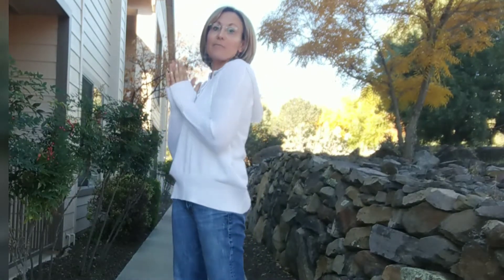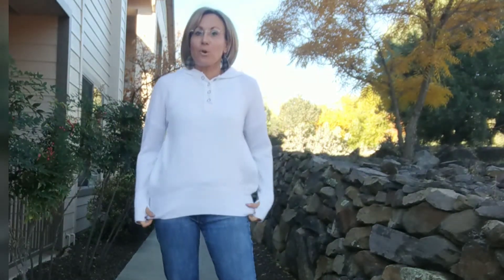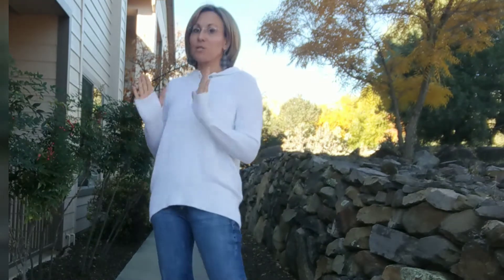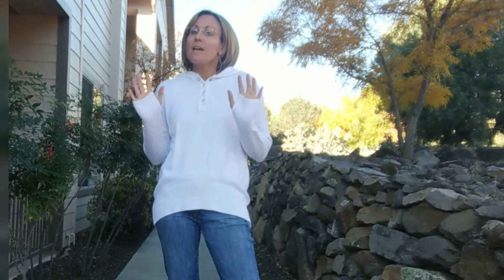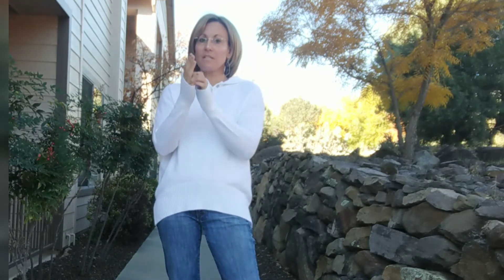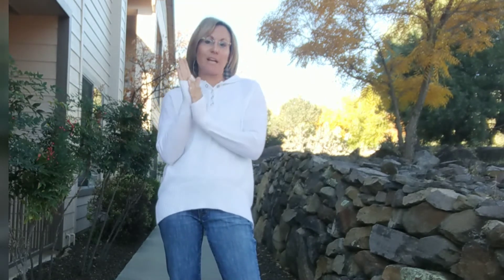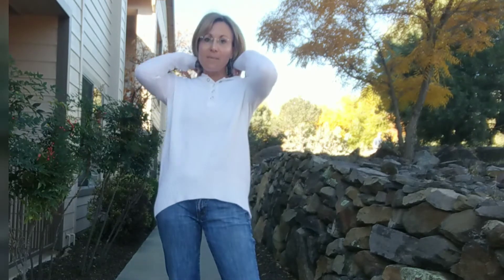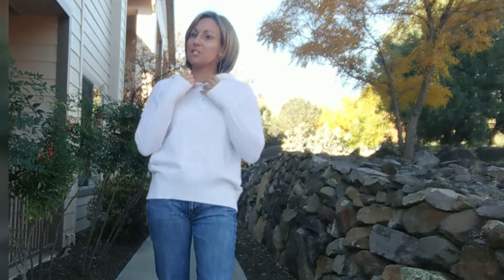Wear on repeat sweater with thumbhole!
LOVING this amazing priced sweater!